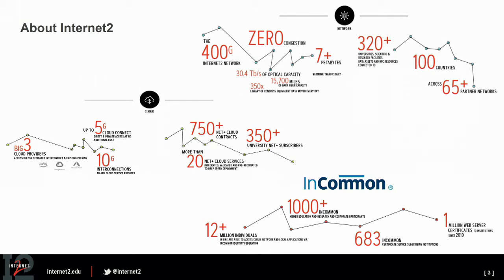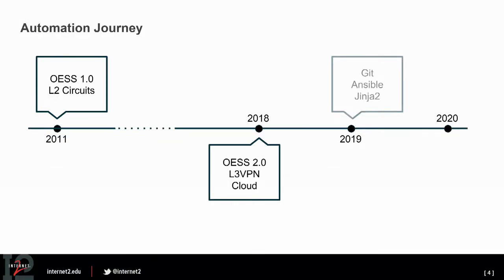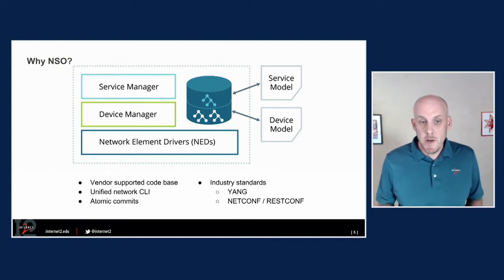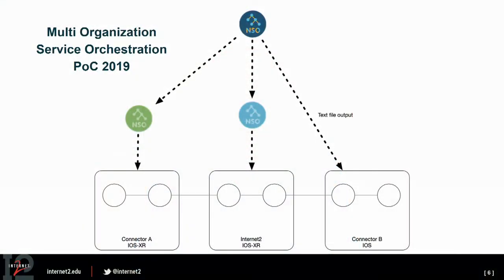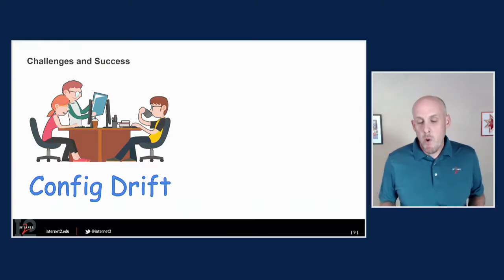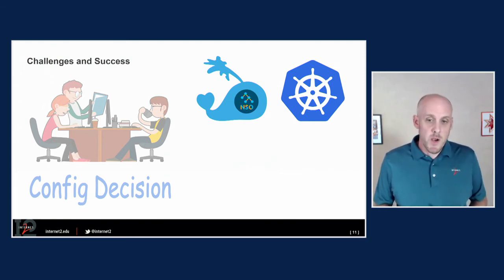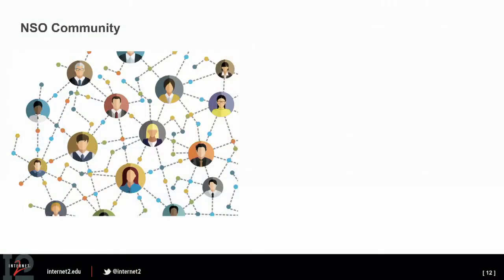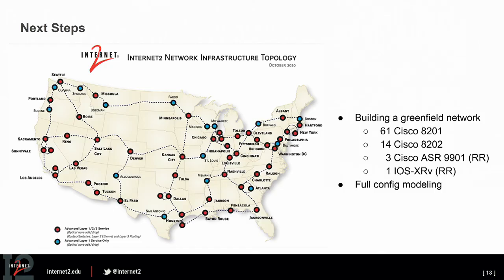NSO Developer Days Dec 2020: Customer Success Story with Internet2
Network automation and orchestration are vital components of a successful service delivery strategy for network service providers and any organization or department providing network services.  Learn about Internet2’s automation journey and why they selected Cisco NSO as the best partner to help achieve their goals.